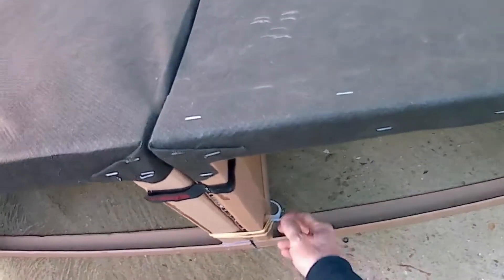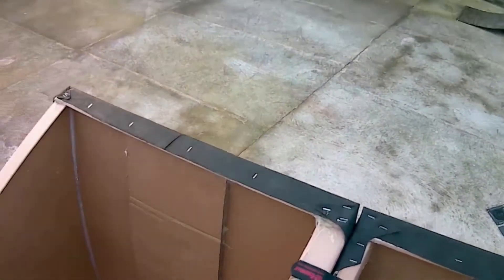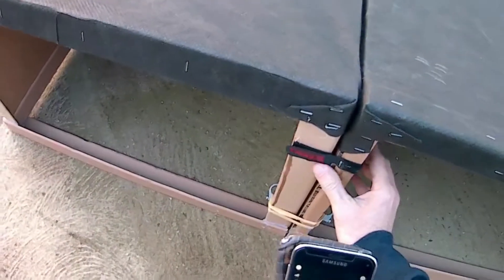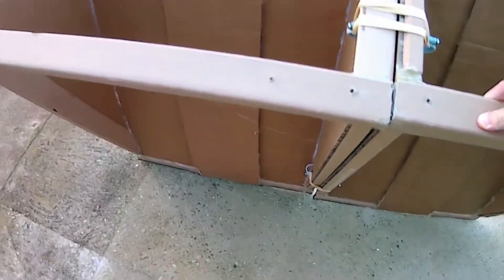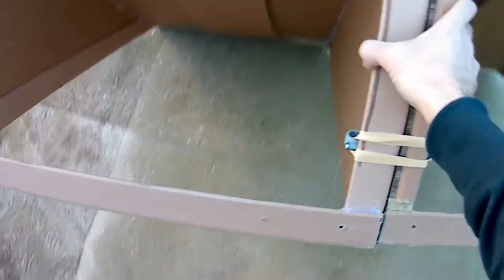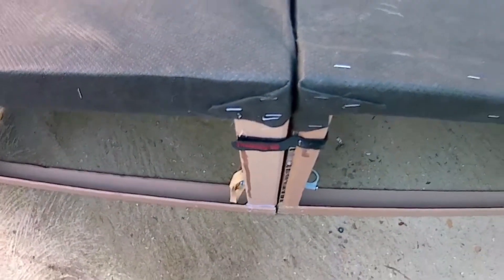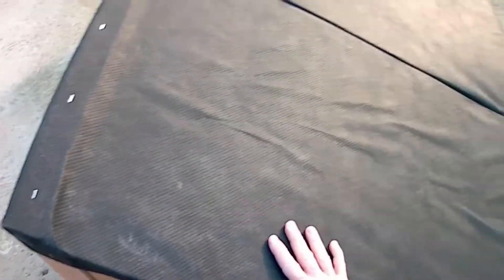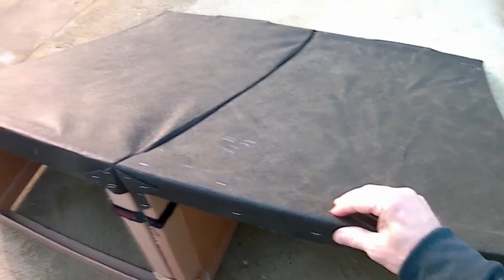j'ai construit une rampe en carton pour ma RC !!!! cardboard ramp !!!!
construction d'une rampe de saut en carton pour voiture radiocommandée.
3.5 kgs par rampe soit 7 kgs l'ensemble, autant dire poids ridicule!
les mesures sont donc :

- 60 cm de largeur pour une donc 120 cm l'ensemble
- 50 cm de hauteur
- 105 cm de longueur

j'ai construit cette rampe pour tester sa longévité mais aussi car facile à transporter.
A utiliser par temps sec !!! lol
va t-elle résister à l'arrma outcast?